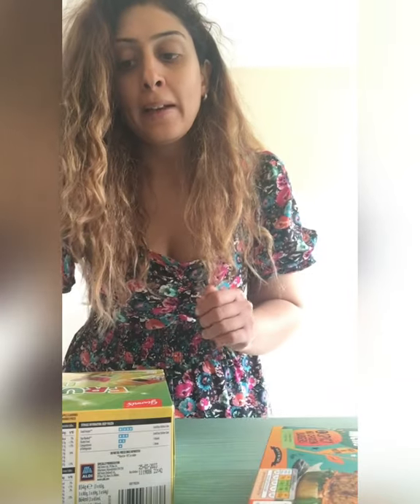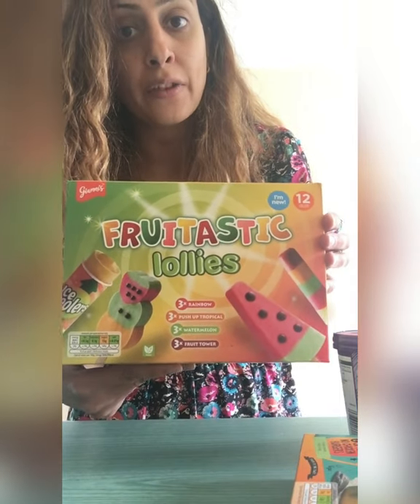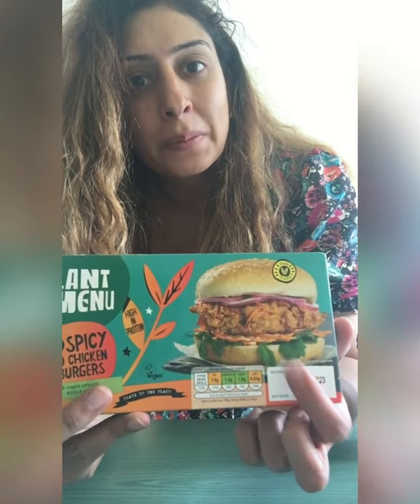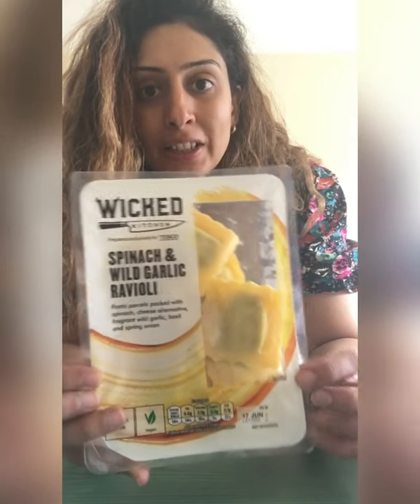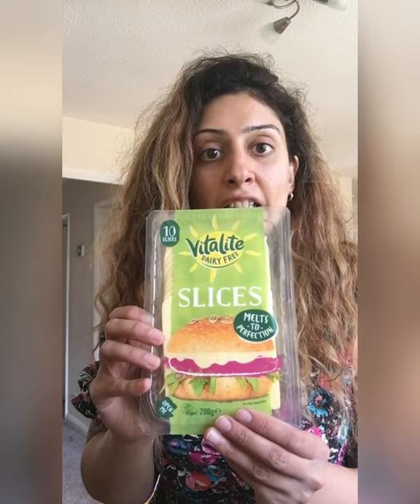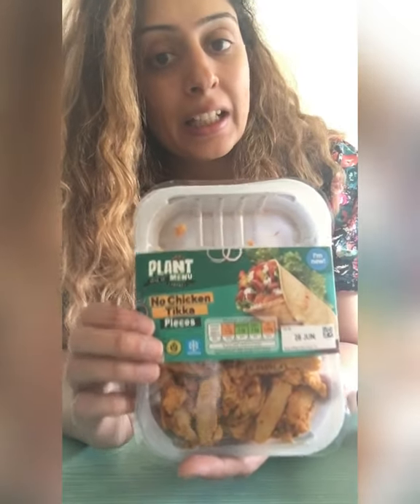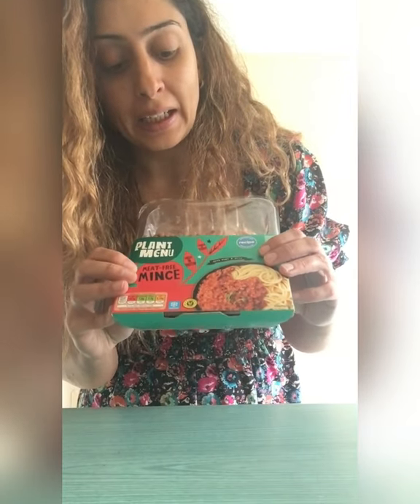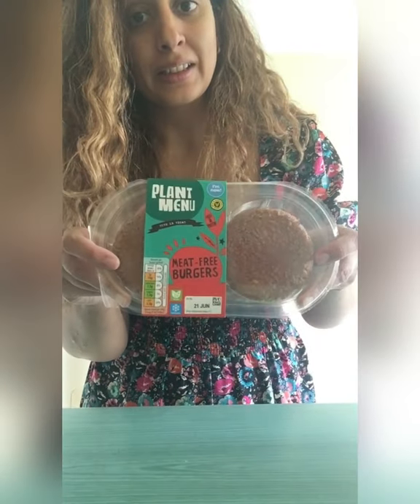How to find new food at Aldi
Published on 25 June

I hope you guys enjoy it. How to find vegan food at Aldi and Tesco 🥰

Musician: Rook1e

Musician: Rook1e

I use the app called InShOt to edit my pictures and videos.